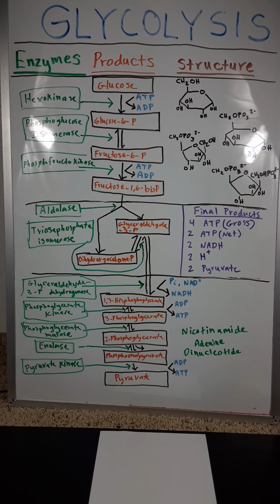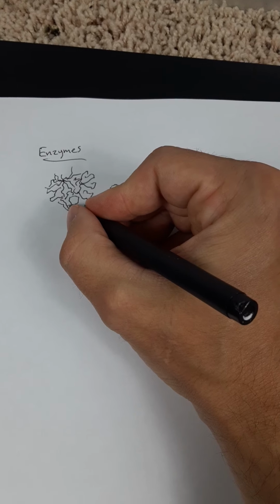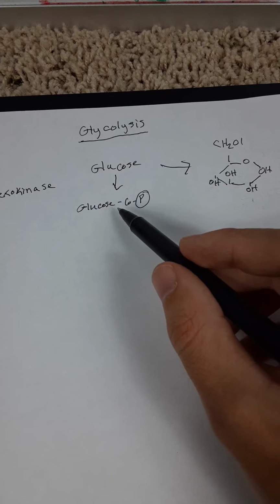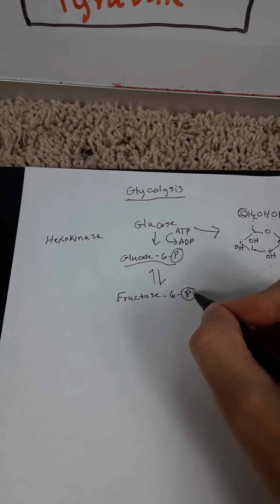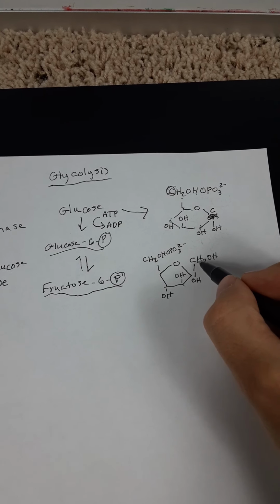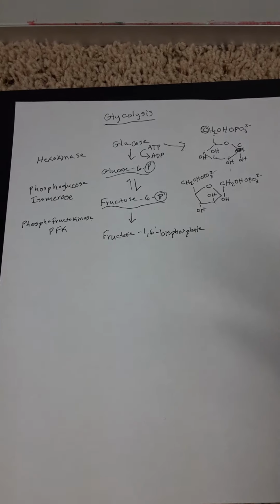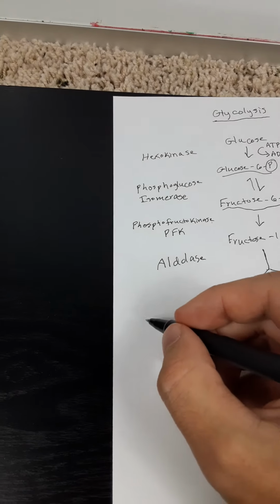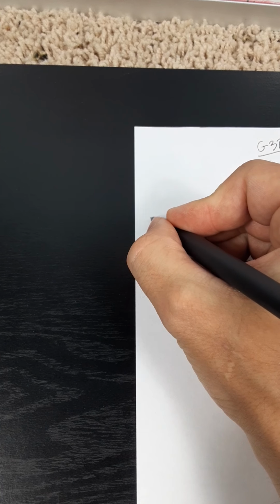Glycolysis (part 1)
An undergraduate level examination of the Glycolytic Pathway for cellular metabolism.